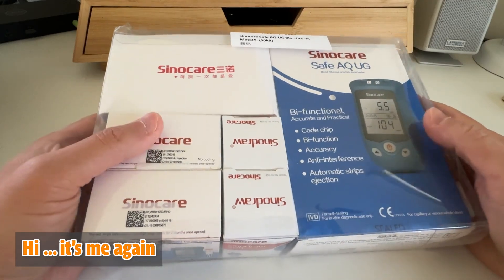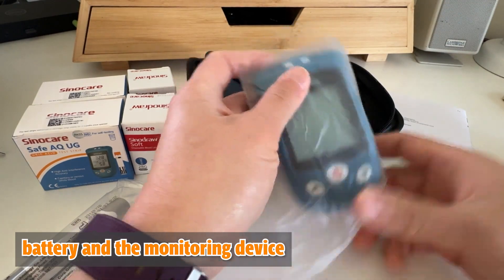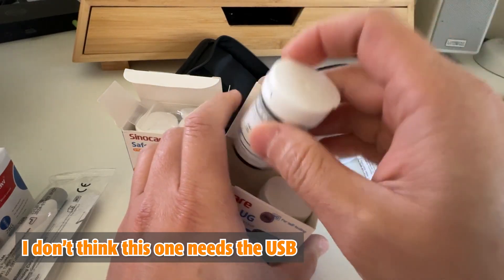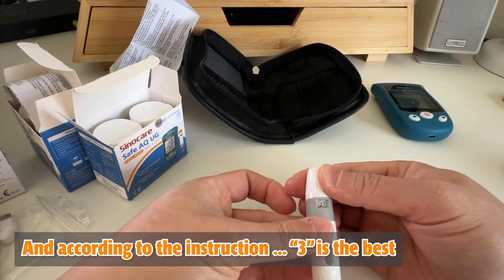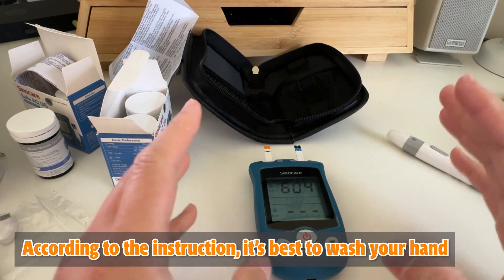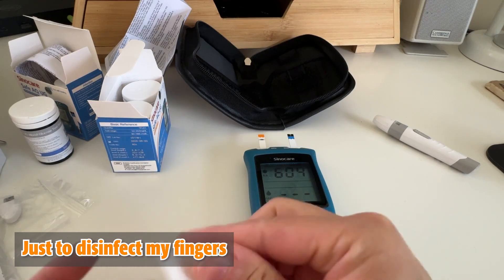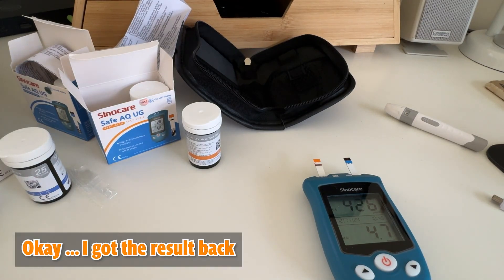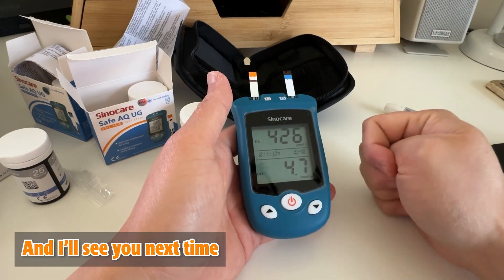Testing SINOCARE’s 2-in-1 Monitor: At-Home Uric Acid & Blood Glucose Accuracy 🩸💉 | Real-time Results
I am close to a half-of-century old, and looking after my health is paramount. Therefore, I bought this home kit test to regularly check my Uric Acid and Blood Glucose levels in my blood system.

This video includes the unboxing and testing of the device.